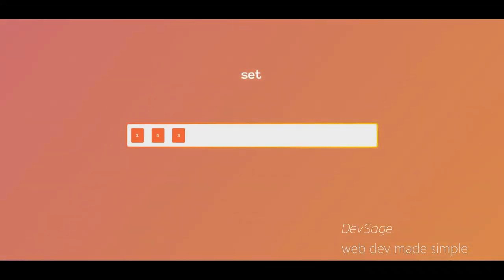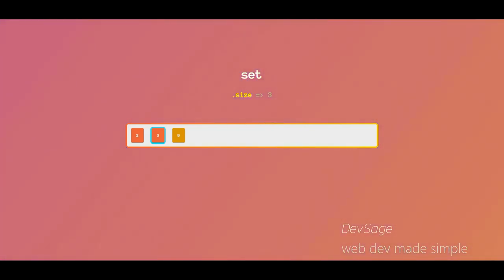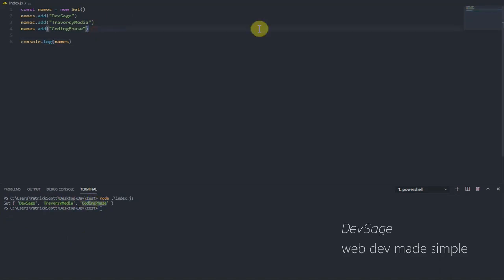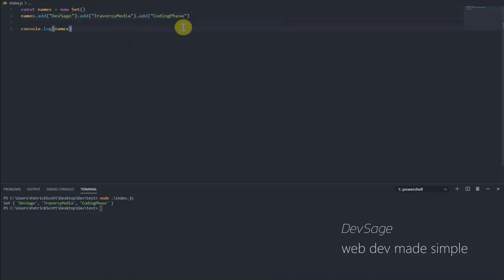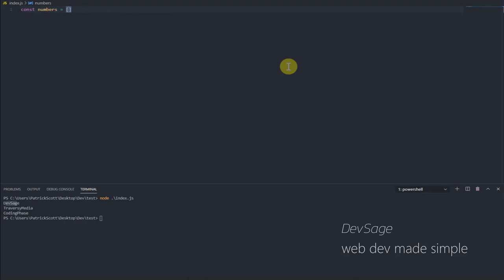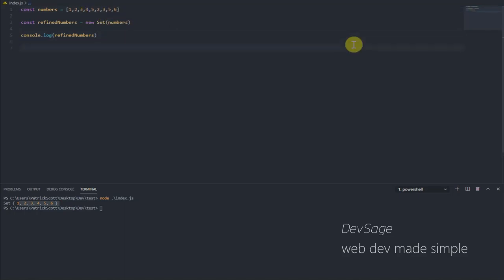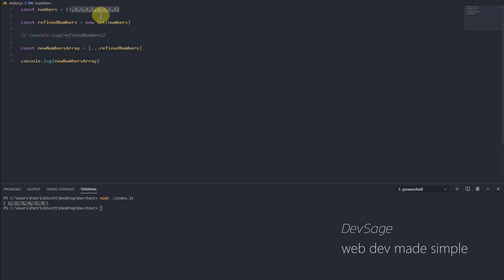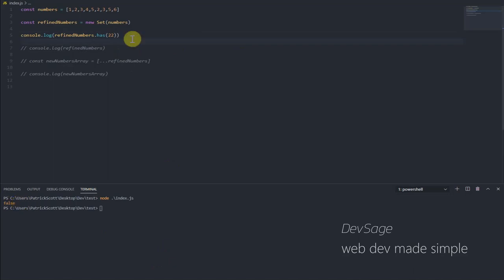JavaScript Data Structures - Sets